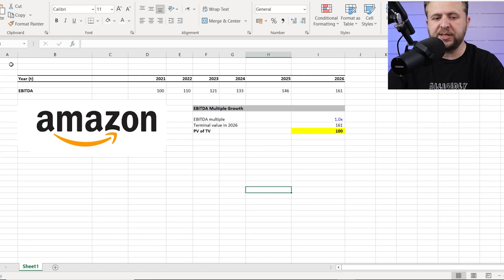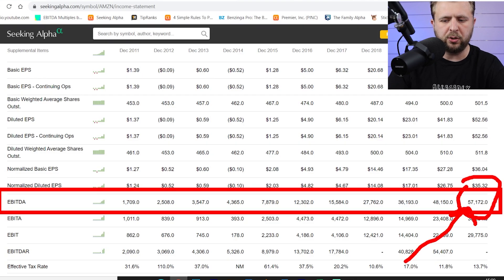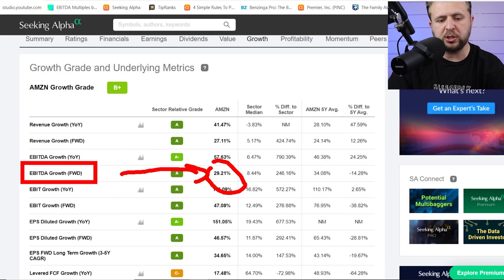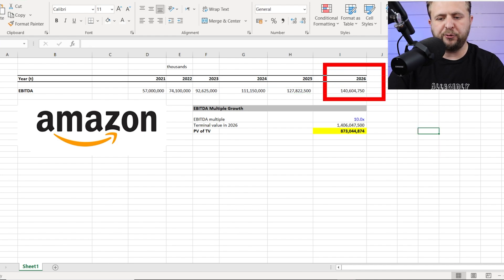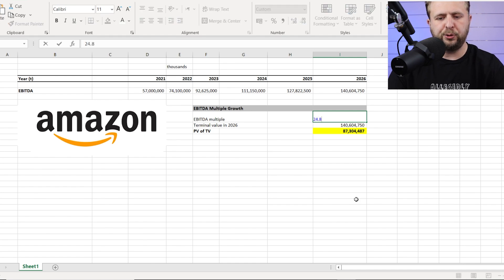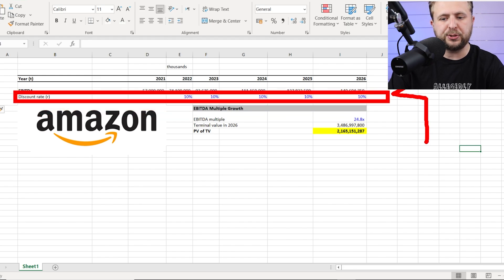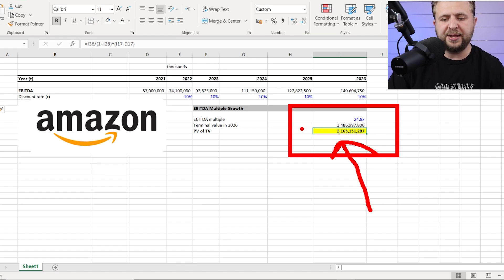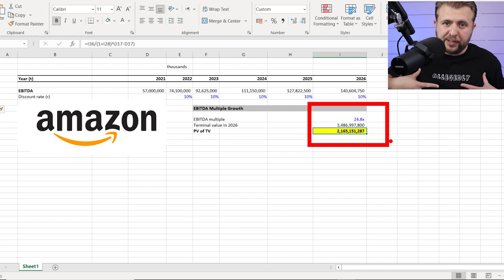EBITDA Multiple Valuation Quick Tutorial (AMZN Stock Example)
In this video I will show you a quick method to calculate the intrinsic value of any stock with a quick 5 minute system, which you can use as a screening method before you dive deeper into an actual valuation like a full on DCF. In this video I will be using Amazon stock $AMZN as an example to show you how the intrinsic calculation works on an actual stock.

How To Calculate Intrinsic Value Stocks (Amazon Stock Example)

👏👏👏 Big shout out to our growing list of Patreons.